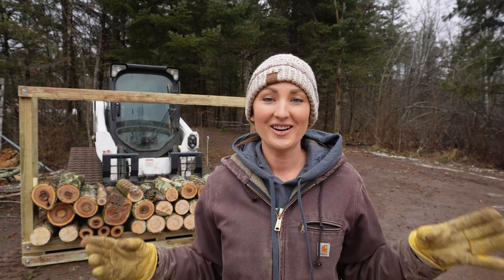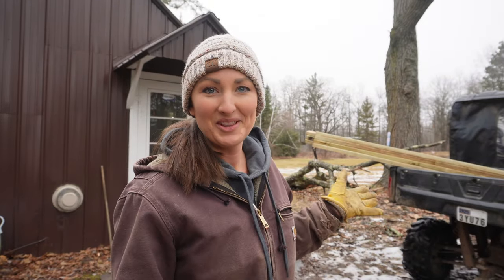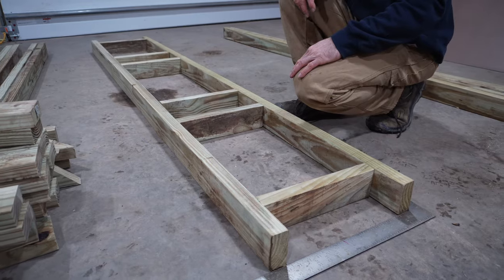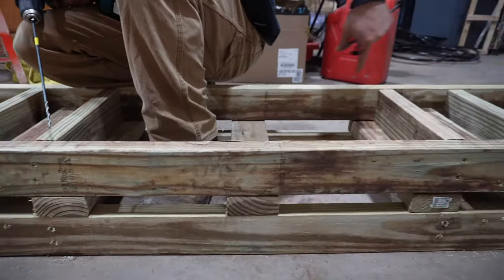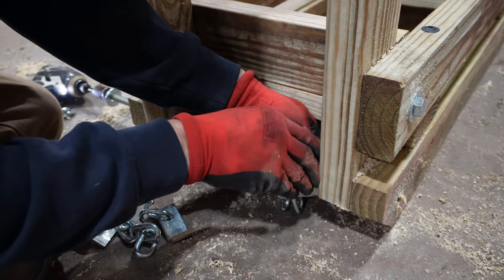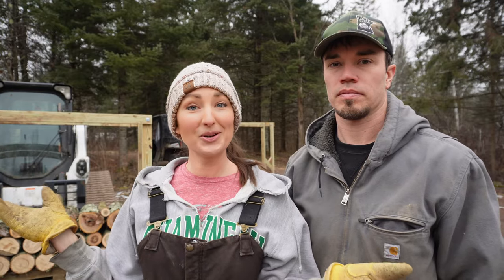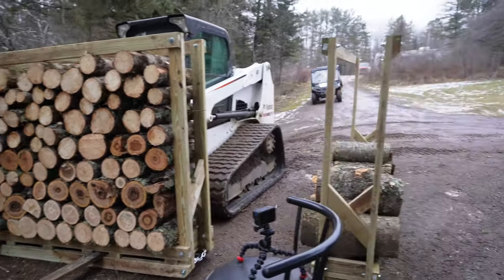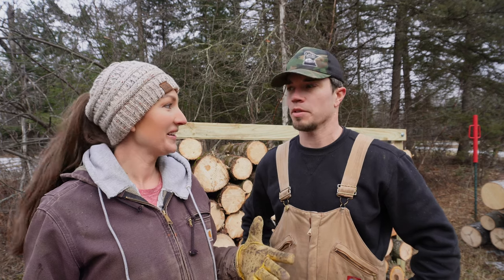Building MOVEABLE Firewood Racks - Let's put them to the test!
We LOVE heating with wood, but we don't love all of the lugging and carrying involved. Not only is it inefficient, but we're not getting any younger, either! Let's see if this works!

*Don't forget to get your copy of my Ultimate Homestead Planner for 2024!